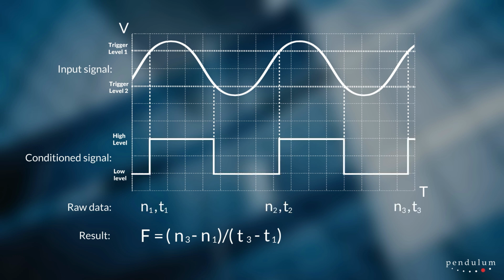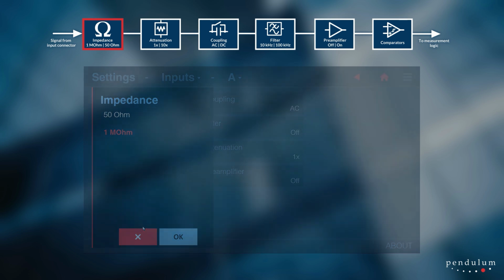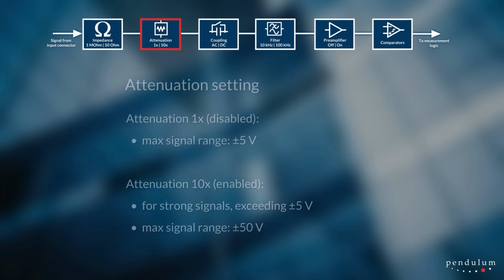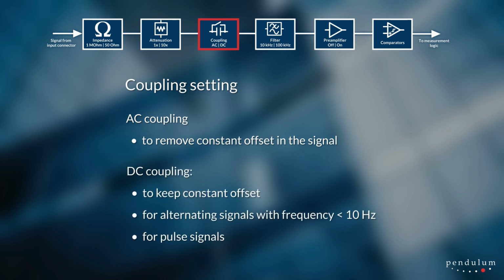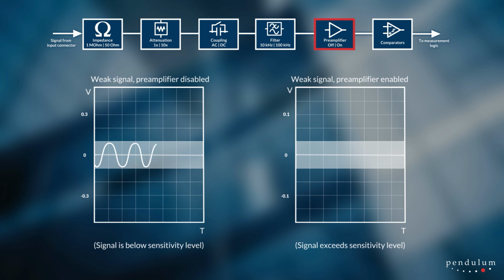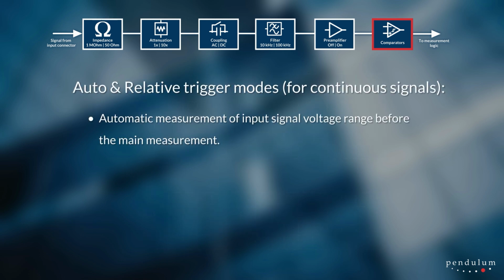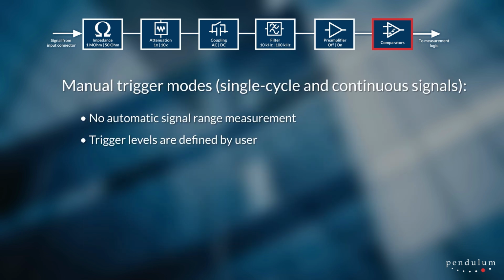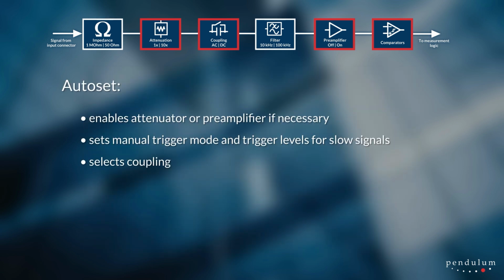СNT-100 series Input Settings